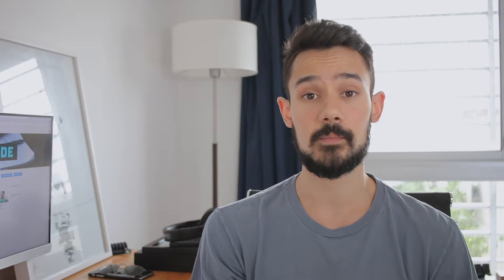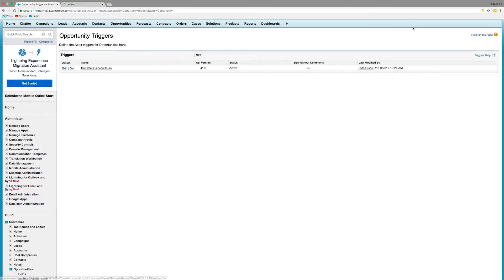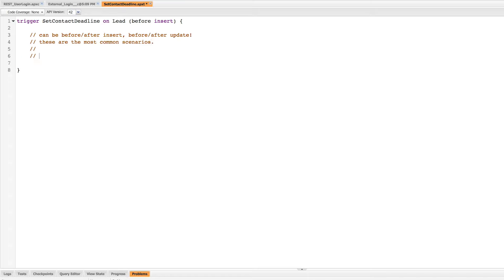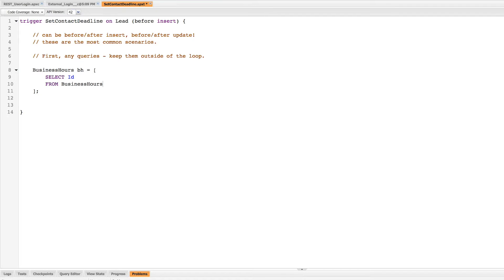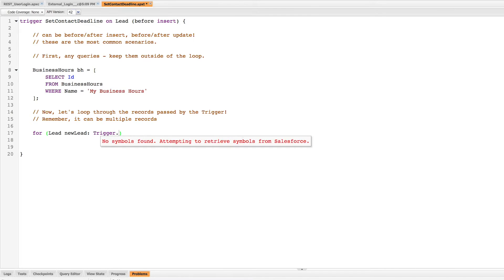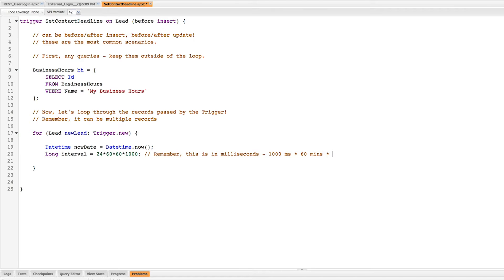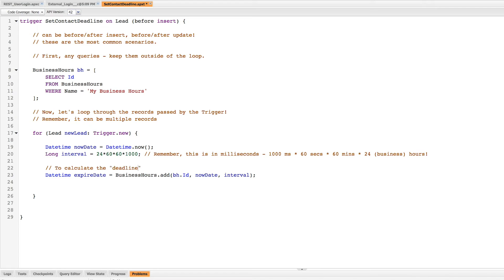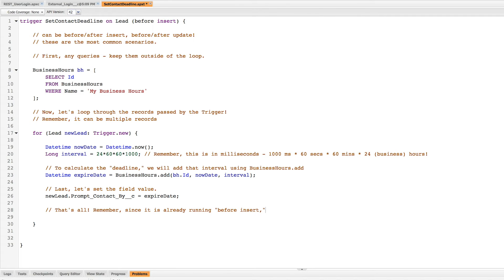How to Write a Basic Salesforce Trigger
In this video we learn how to write a basic trigger in Salesforce. This is extremely useful functionality which can take an administrator's abilities to the next level as far as automating and improving processes! I have details and code on the post here:

Cheers!